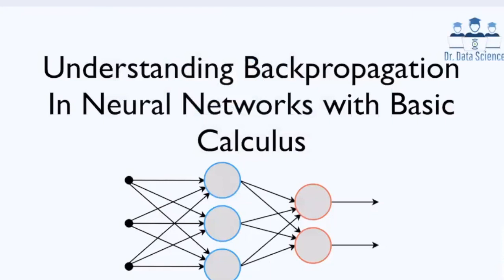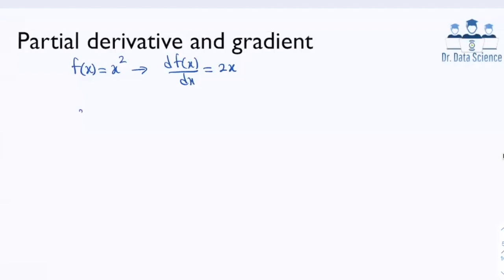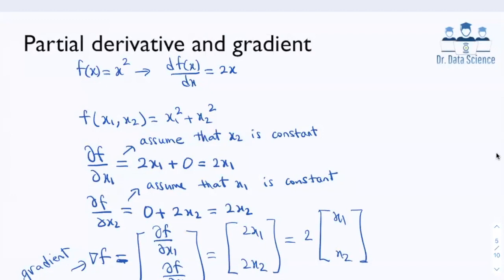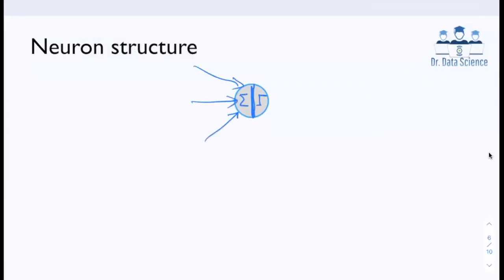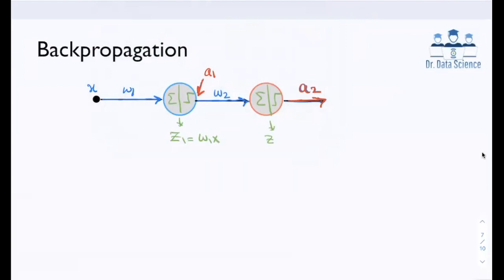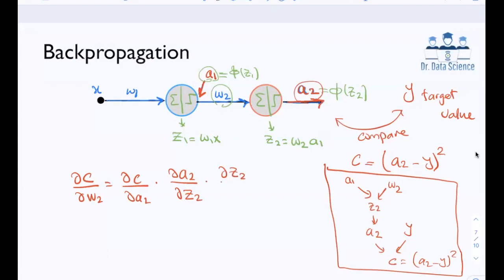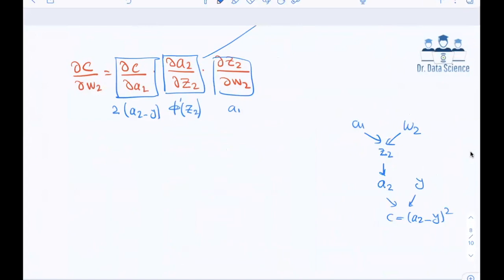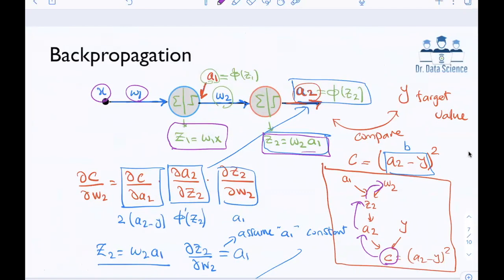Understanding Backpropagation In Neural Networks with Basic Calculus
This video explains Backpropagation in neural networks and deep learning with basic knowledge of Calculus. In machine learning, backpropagation or backprop is a widely used algorithm for training feedforward neural networks. Backpropagation computes the gradient of the loss function with respect to the weights of the network. Therefore, this video explains how to compute partial derivatives and the gradient of multivariable functions before considering a simple neural network model.